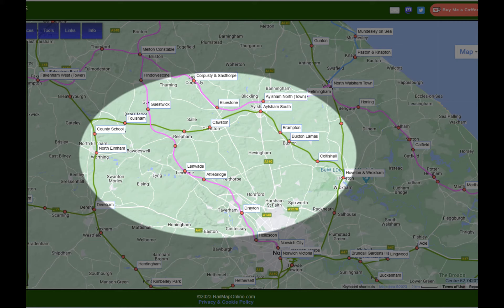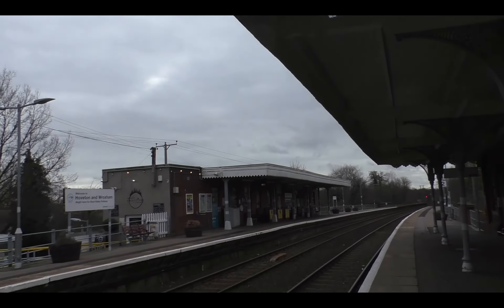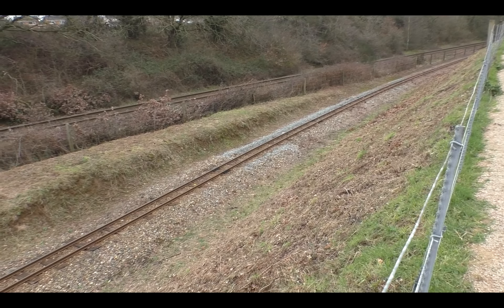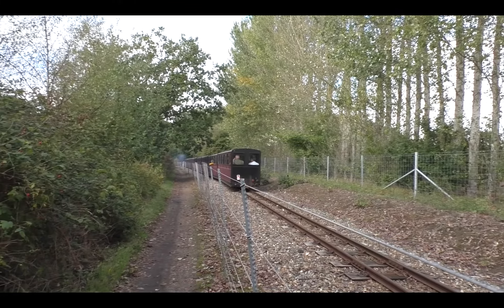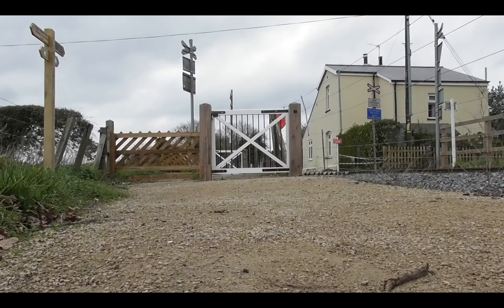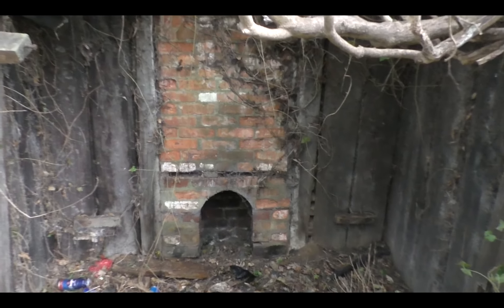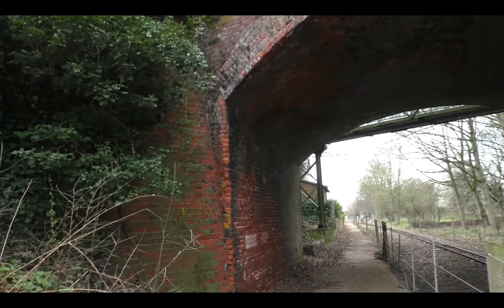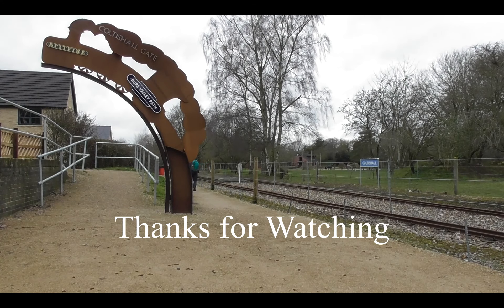GER Wroxham to County School. Pt 1 Wroxham to Coltishall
In this series I look at the old GER line between Wroxham on the Whitlingham Junc  to Cromer line, and County School on the Dereham to Wells line.
In this first video I walk from Wroxham to Coltishall and see what it is like now.